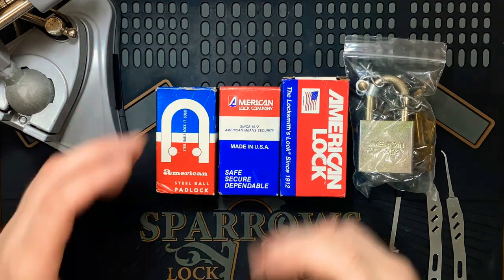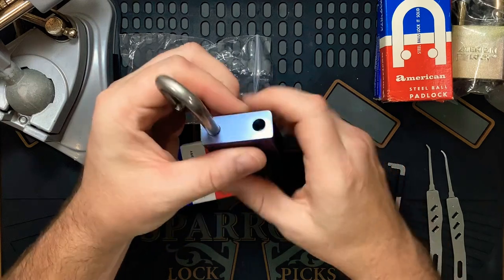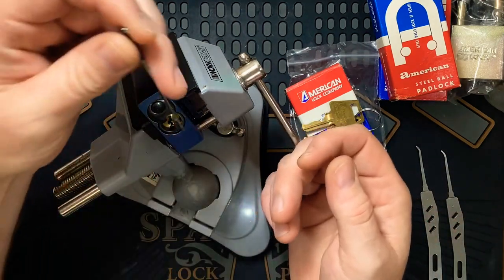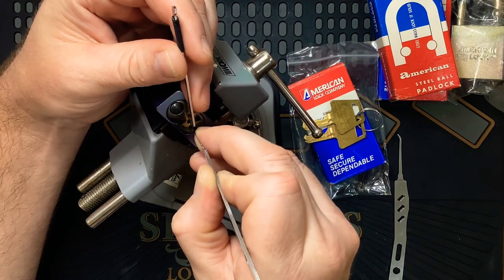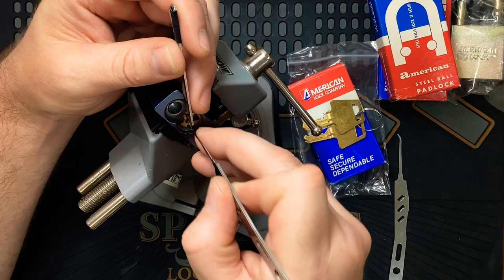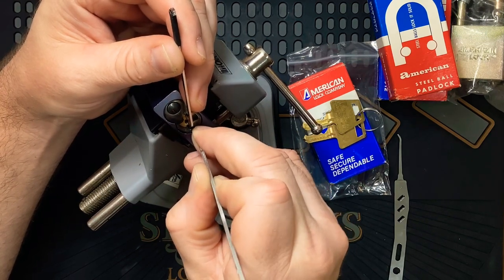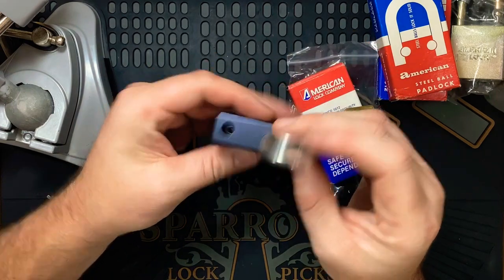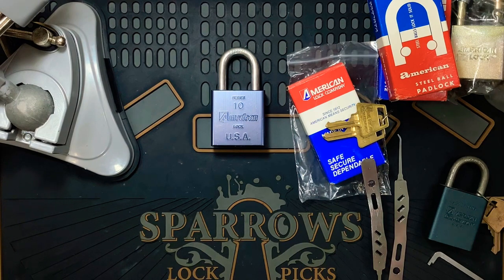(292) American Series 10 Padlock - Picked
Some time last year a few of us Aussies bought some new old stock American padlocks from US eBay. This is Part 2 of 4 videos covering the padlocks I acquired.

American series 10 padlock
- AM keyway
- 5 pin
- serrated spools and/or serrated drivers
- 45mm wide aluminium body
- 8mm hardened shackle

Thank You to all of my Subscribers and the Locksport Community for all your support, help, advice and feedback👍😀✌️

Please Keep it Legal to protect the Locksport Community and our Awesome Hobby🔒🤔🎟🧰🔓😁✅✅

Lock shown 00:00
Picking 01:47
Reset 03:00
2nd Reset 03:20
Picked open 04:11